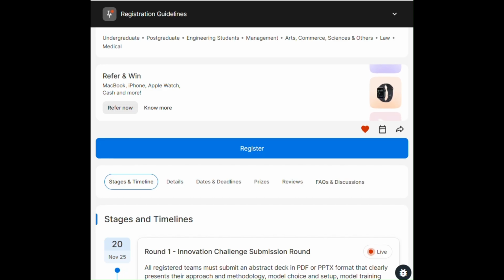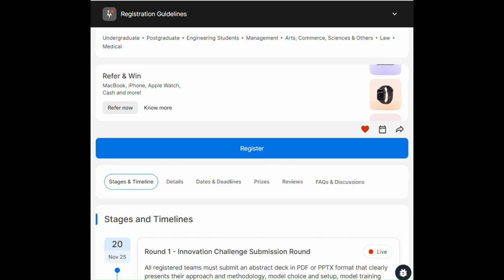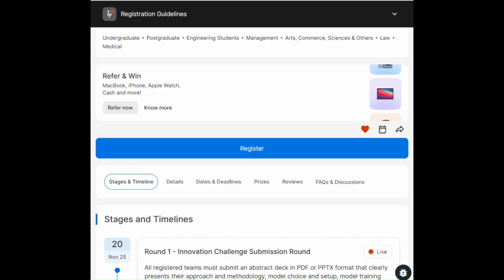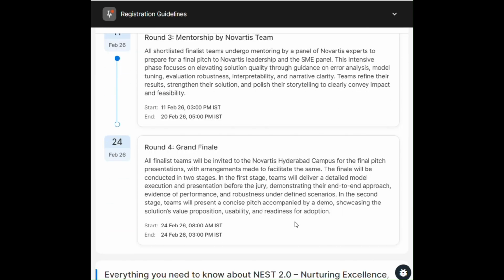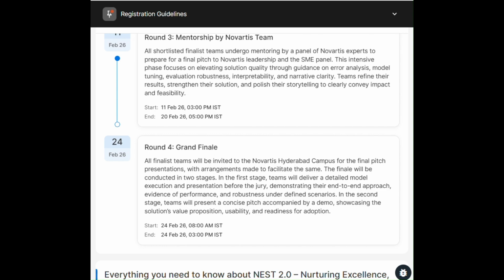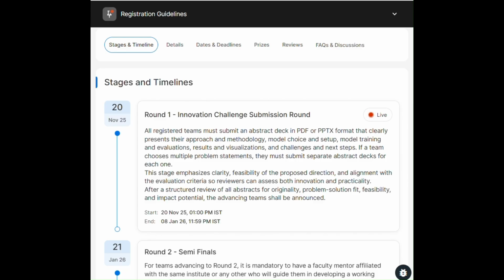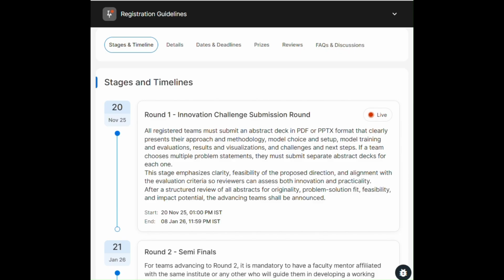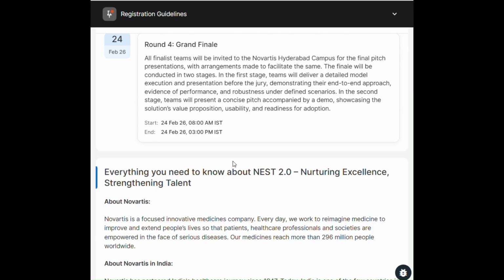Novartis NEST 2.0 India | Full Guide for Students | Eligibility, Rules & Prize Pool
📌 Novartis NEST 2.0 — Student Innovation Challenge 2025

Planning to participate? Watch this before you apply!
We explain the eligibility, team rules, and the exciting ₹7.5 Lakhs prize pool in a simple way — so you don’t miss any important condition 😎

🎯 What’s inside this video:
✔ Team size rules
✔ What winners actually get
✔ What to avoid to stay safe
✔ Key terms that every student must know

✨ If you’re a student wanting to innovate in healthcare — this is your chance!

NEST 2.0
Nest2
Nest 2 Novartis
Nest 2 competition India
Nest 2 rules
Nest 2 eligibility
Innovation challenge India 2025
Student hackathon India
Novartis India challenge
Prize money competitions 2025
College competitions India 2025
Healthcare innovation hackathon
Unstop competitions
How to participate Nest 2
Nest2 registration
Career opportunities for students India
Student competition with prize money